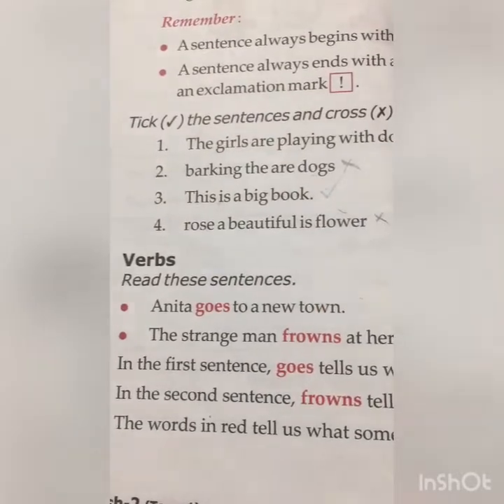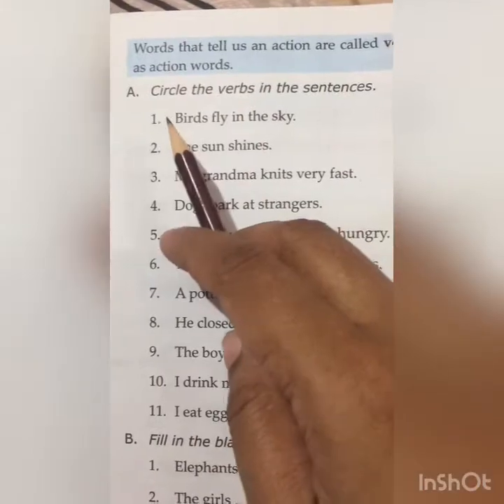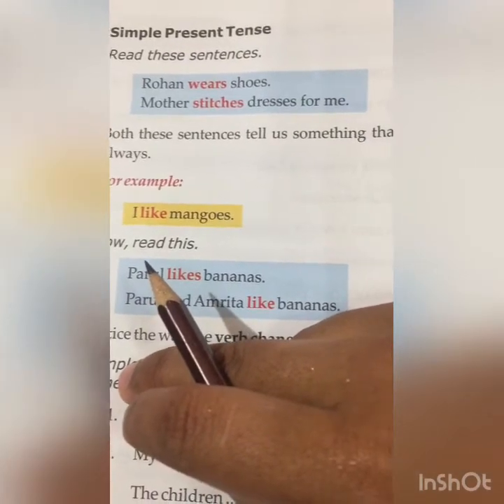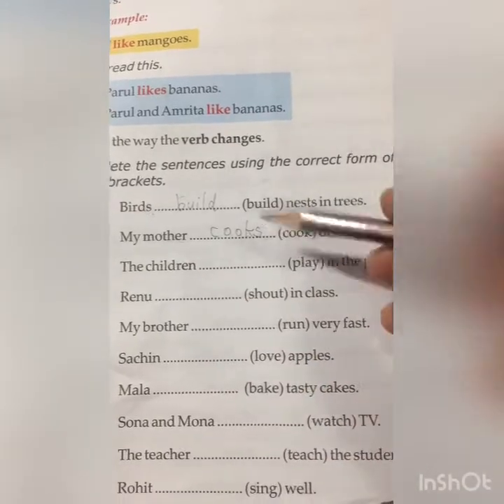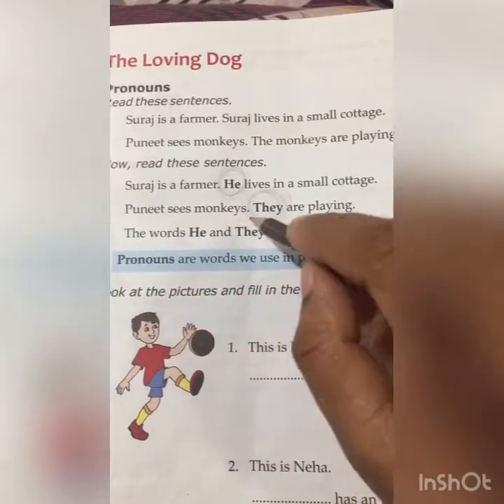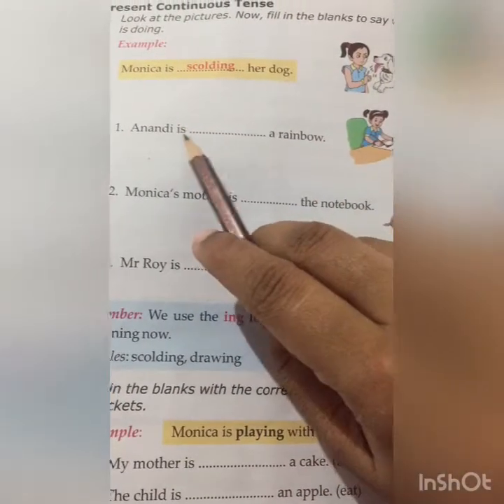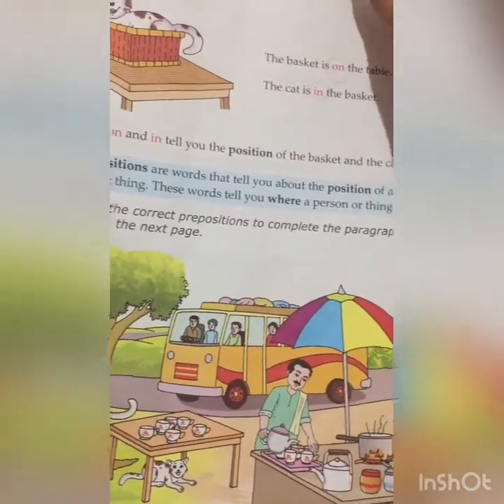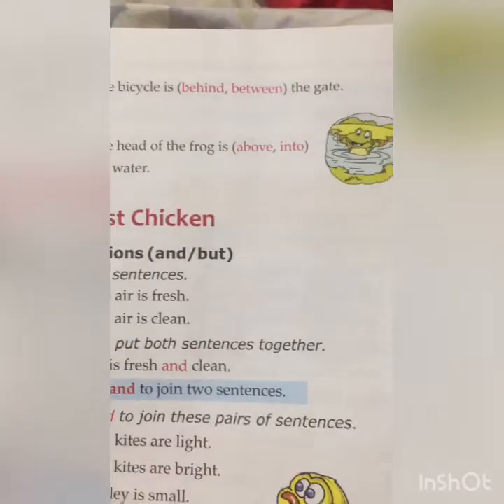Class 2,English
The Happy Tree